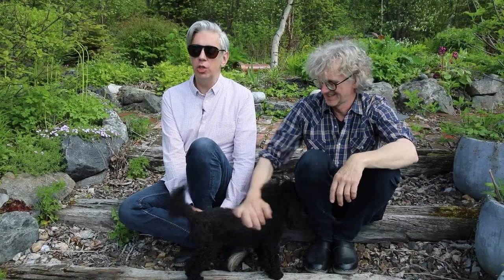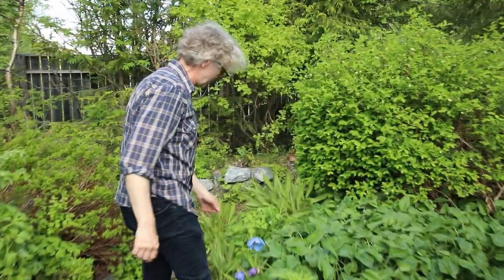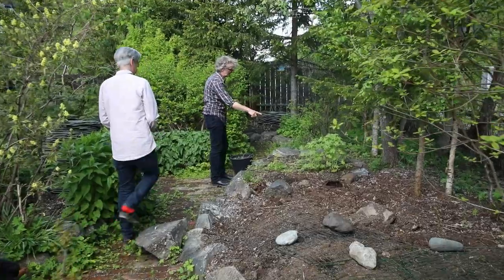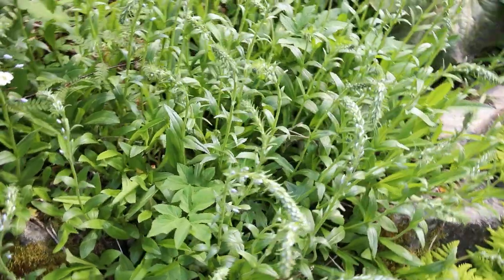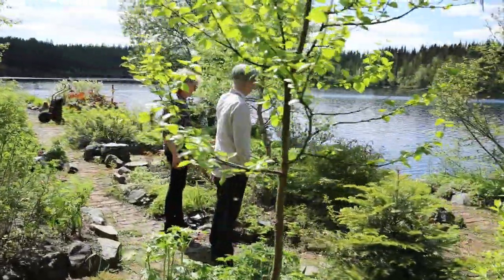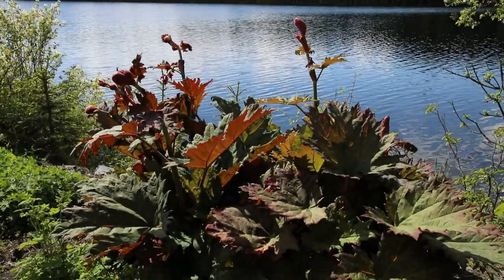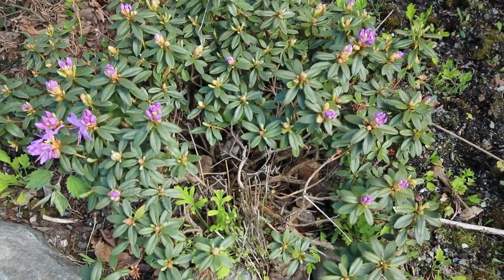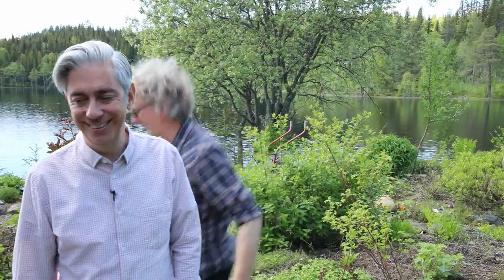A tour of our garden ARNE & CARLOS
Hi everyone,

summer is finally here and we are doing a long awaited tour of our garden. We hope you enjoy this tour of our garden.

ARNE & CARLOS

  arnecarlos